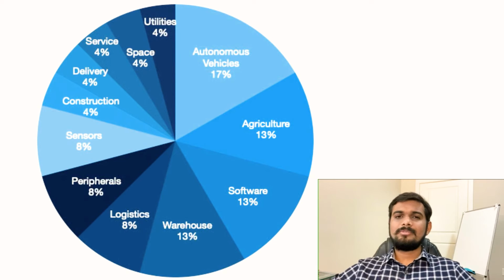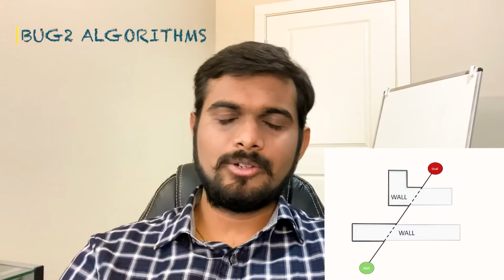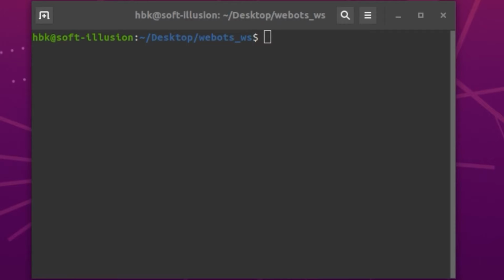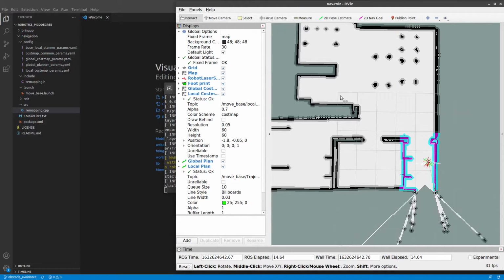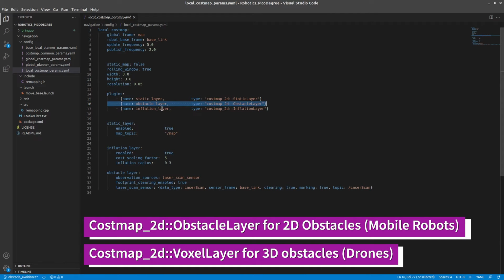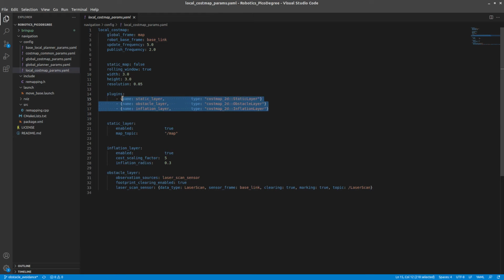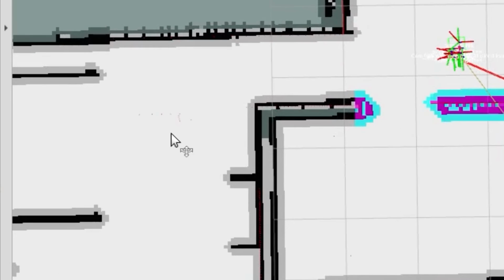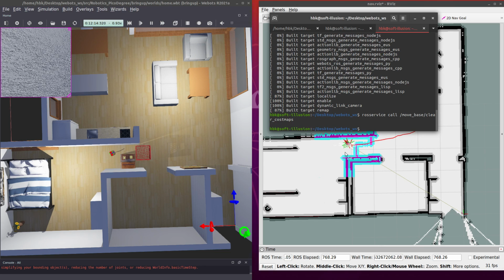Obstacle avoiding robot | MoveBase using Lidar | Webots ROS | Robotic Software PicoDegree | Part 6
Wish to get into the shoes of a Robotics Software Engineer and see the complete cycle of mobile robot development. Also learn and implement robotics concepts using ROS with a great simulator named Webots. Then you are at the right place. Soft_illusion Channel is back with a new video..!! (A channel that aims to help the robotics community).

00:15 Introduction
02:09 Details of Obstacle avoidance
03:01 Object avoidance
05:50 Glimpse of Obstacle avoidance
06:10 Setup the repo
08:55 Remap scan topic
09:51 Update local cost map to include laser data
15:39 Recovery behavior MoveBase
16:30 Clear costmap service

2 parts in obstacle avoidance:
Obstacle detection and obstacle avoidance.
Obstacle detection: This can be done by 2D/3D camera or Lidar.
Obstacle avoidance: We can start with basic algorithms like Bug
 or Implement Potential fields with graph search Algorithms.

Different algorithm techniques:
Bug2 Algorithm - Going around the obstacle on the way.
Artificial Potential Field - Treating obstacle as repel and goal as attracting object.
Collision Cone - Treating obstacle as a circle.
Fuzzy Logic - Taking in multiple sensor input and doing fuzzification of the data.
Vector Field Histogram - converting 2d obstacle space to a 1d histogram using a lidar.
Neural Network - Human like method where is trains itself and get better.

Main 2 changes in the code to add obstacle avoidance :
1. Remap topic file:
If you see this topic which we need to add in costmap changes every time we launch the project because of the namespace of webots. So we will remap the topic name to a constant string as “laserscan”
Steps involved in that are :
c. We publish same data to a “/laserscan” topic.

2. Adding obstacle layer in the 2d local costmap using costmap_2d::ObstacleLayer plugin if we have a 3d application we can use costmap_2d::VoxelLayer instead. We also give the rights for sensor data to add and remove obstacle cost.

Finally, In the end, we see the implementation of recovery behavior. We use the move base default settings and also we see how to clear the costmap with an inbuilt service in move base which is known as rosservice call /move_base/clear_costmap {}